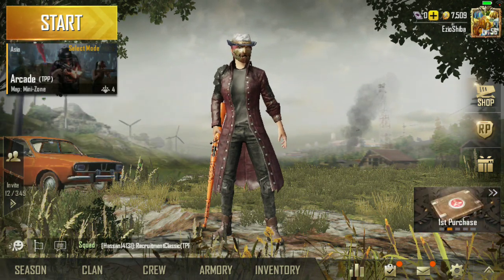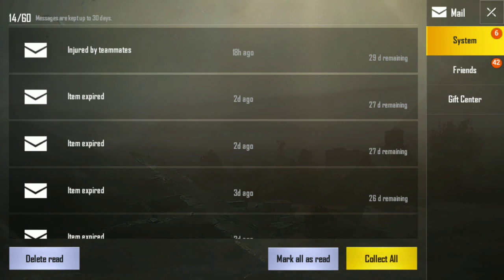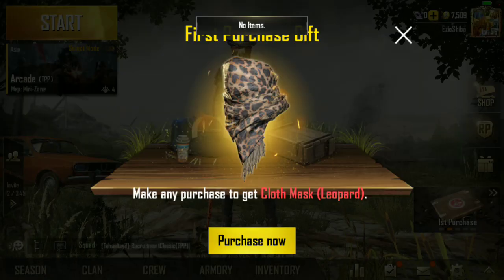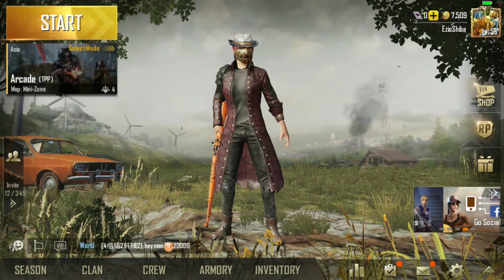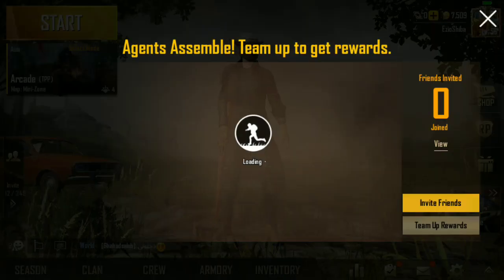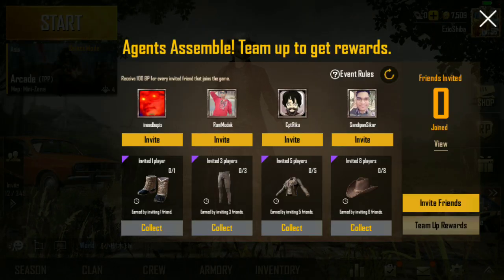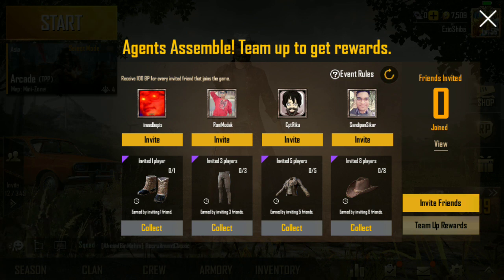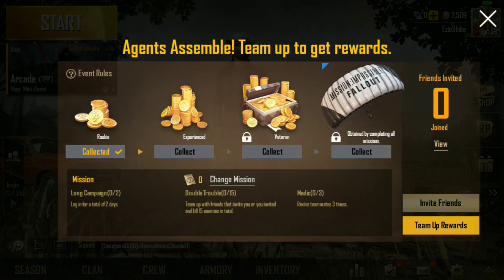How to Get Mission Impossible Parachute for Free in PUBG mobile 0.7|MI6 Parachute PUBG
Get The MI6 parachute for free now